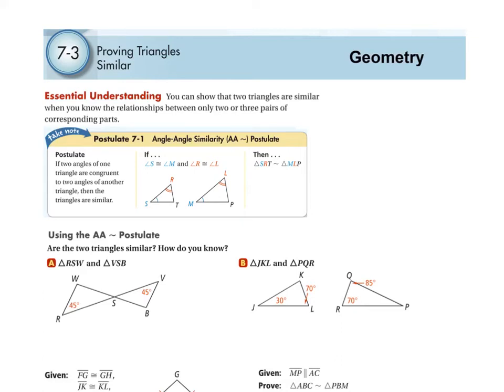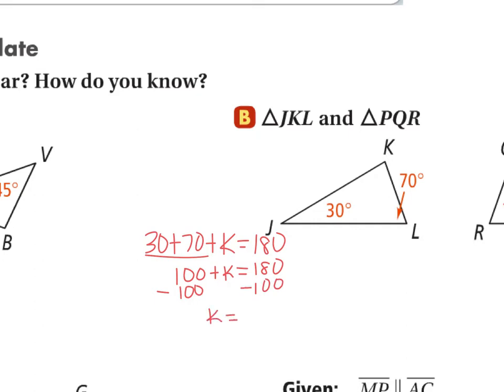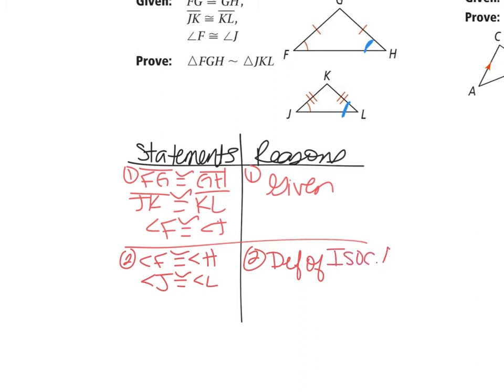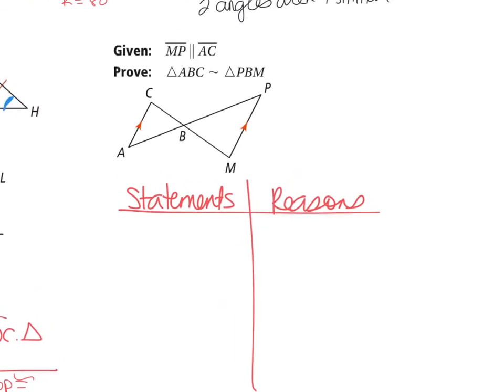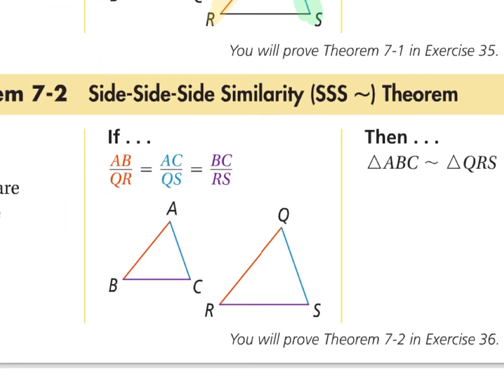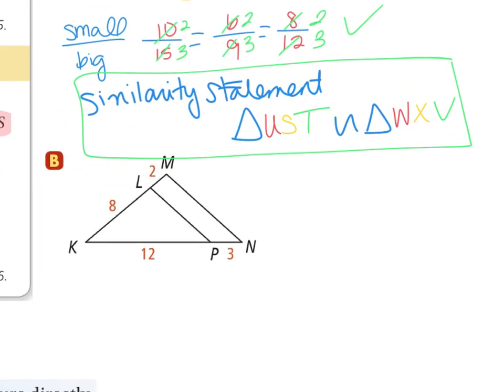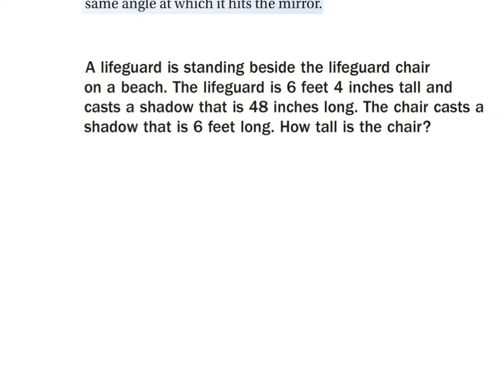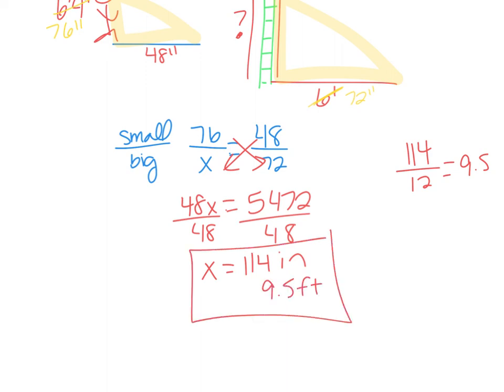Geometry 7.3 Proving Triangles Similar